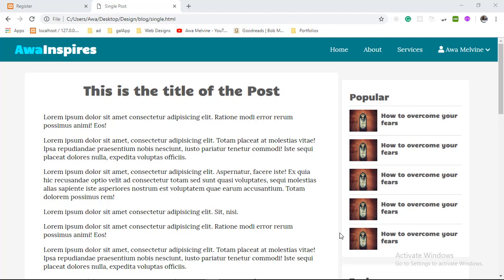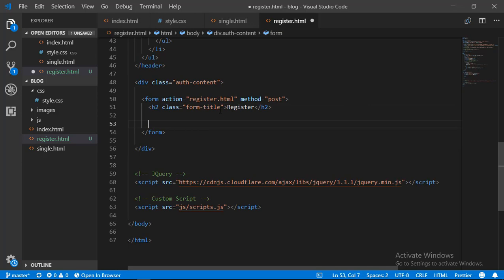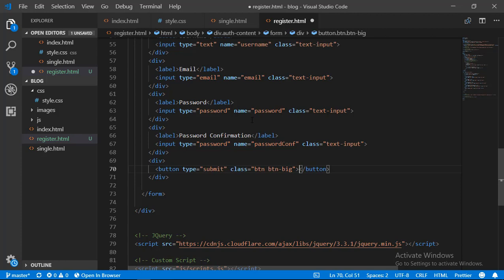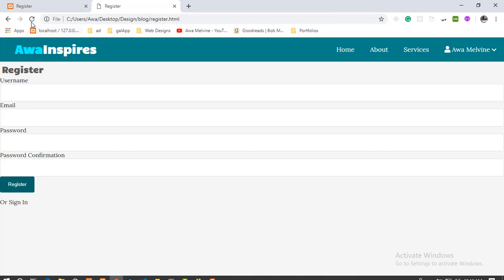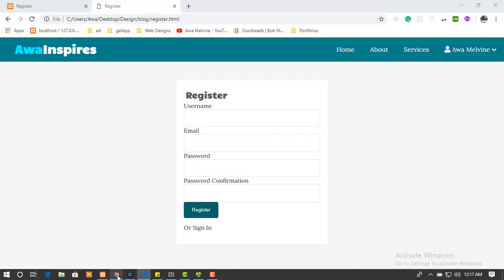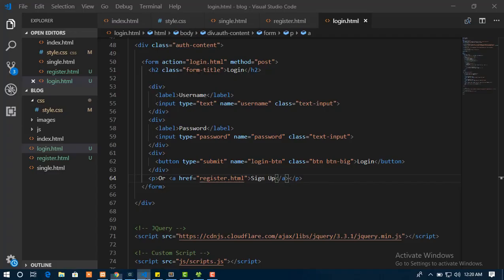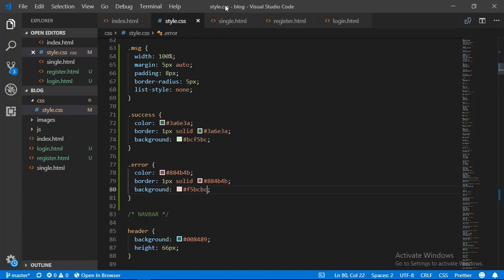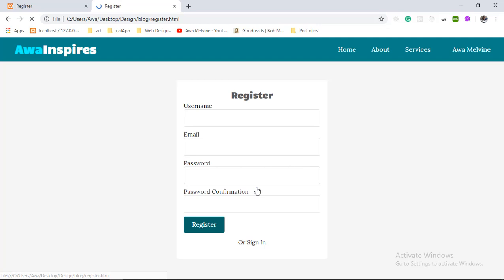Designing register and login forms | Designing a Blog website HTML and CSS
In this video, we design the register and login pages for our site. We will also implement a design for validation messages.